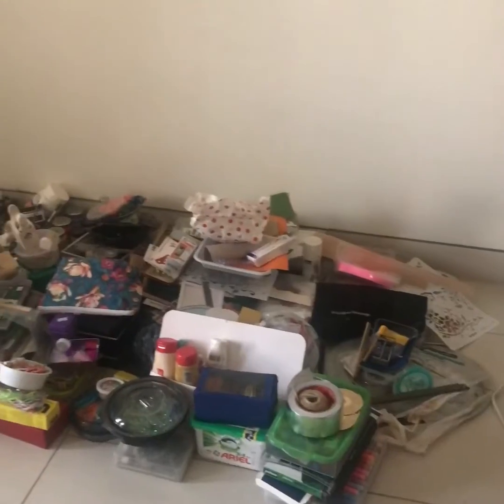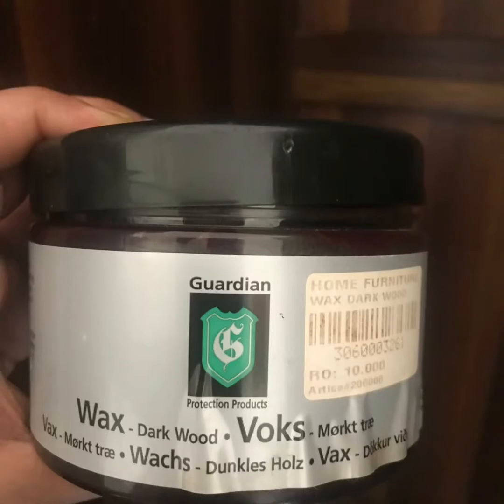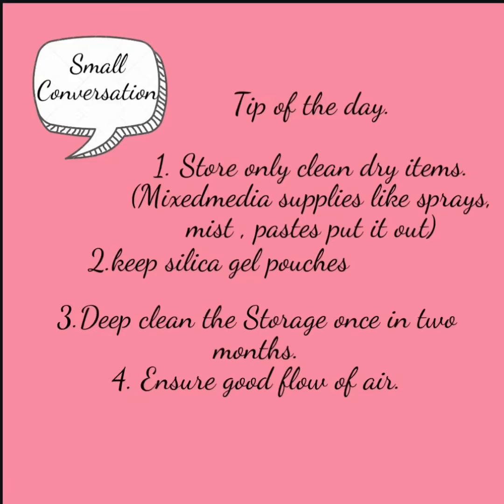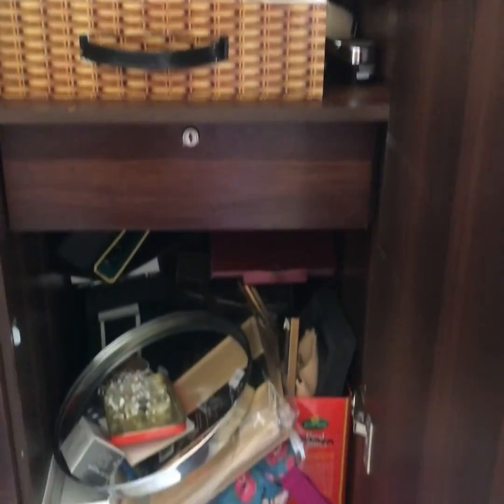Tips to tackle Almirah Dampness || Small conversation-3